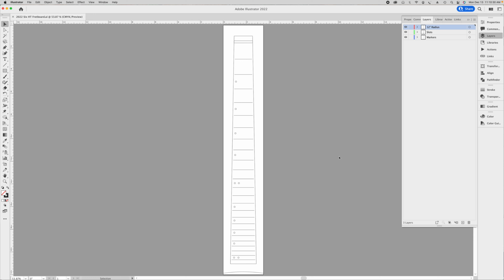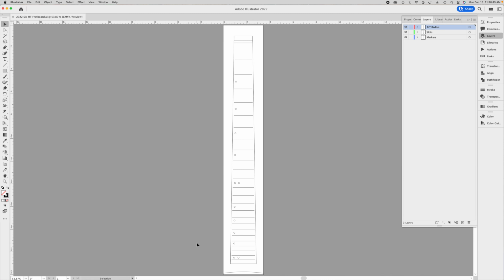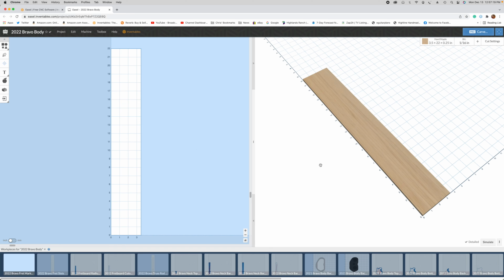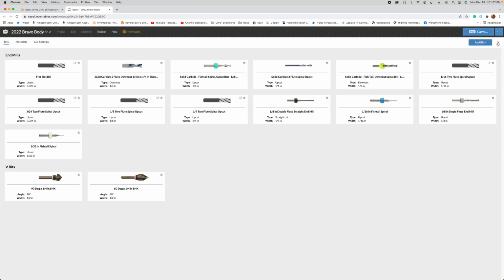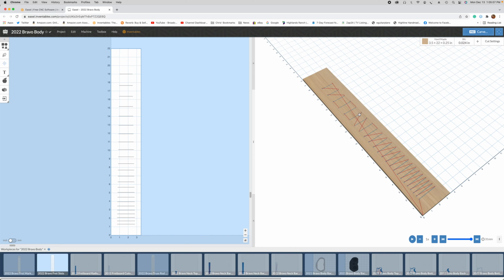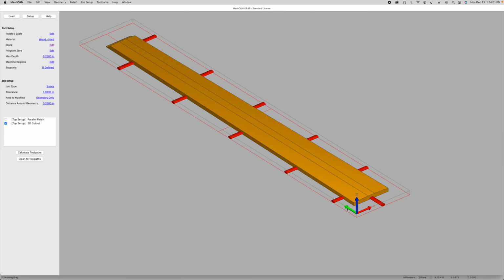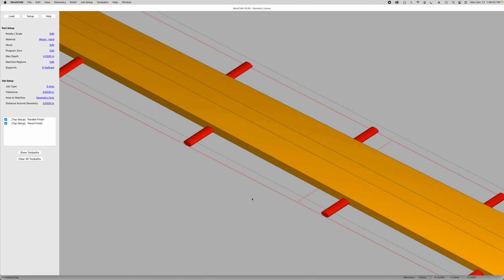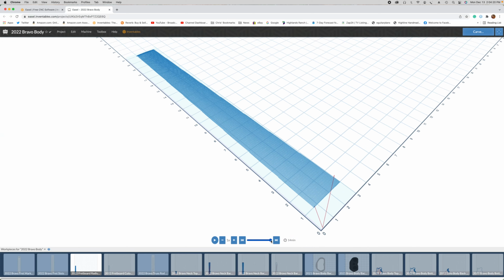CNC Fretboard CAM Strategies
In this video, I explain my CAM strategies for making a guitar fretboard on the Inventables X-Carve Pro CNC machine.

Show your support! and buy a plan. and buy a shirt!

The bits I use:
1/16" two flute upcut endmill bit for the fret markers
.024" two flute upcut endmill bit for the fret slots
.5" round nose bit for the fretboard radius bit
.25" two flute upcut endmill bit for the fretboard perimeter